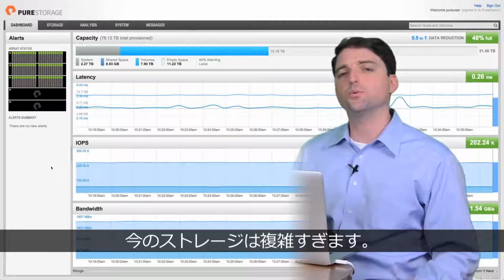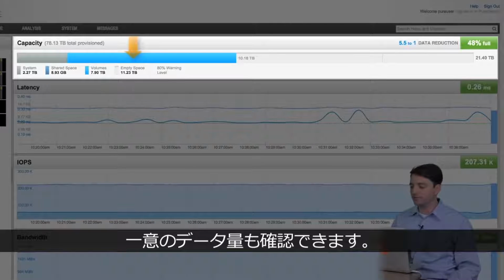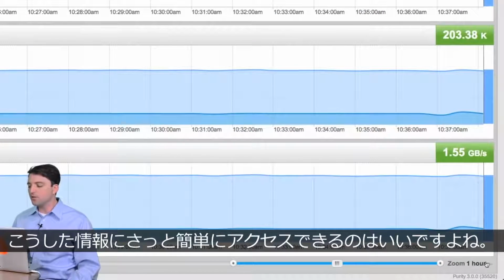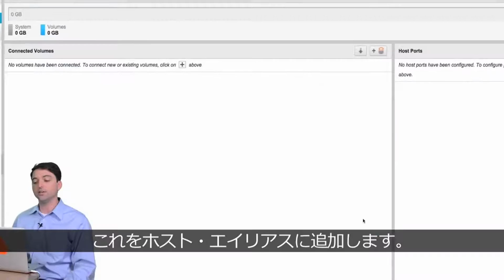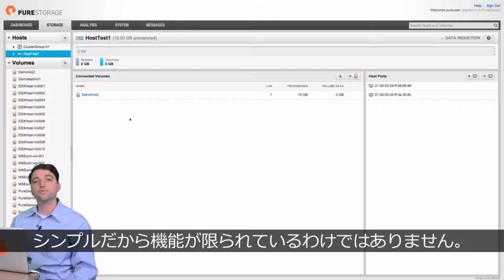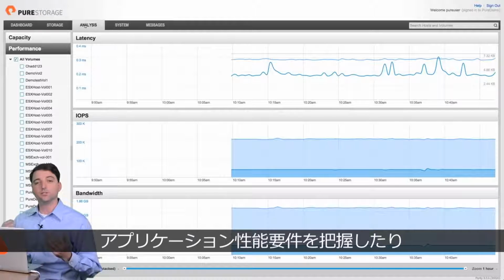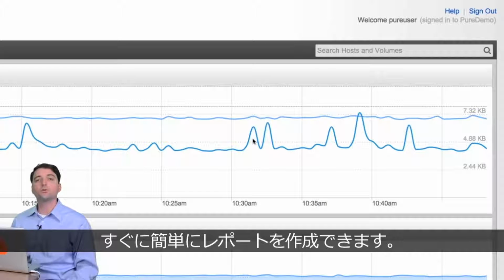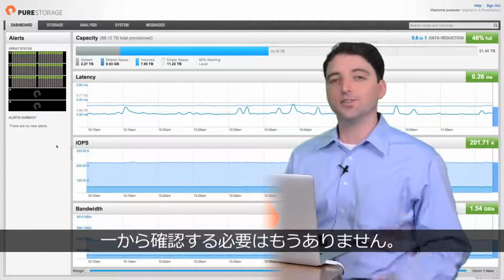Pure Storage 5 Minute Demo(日本語字幕付き)